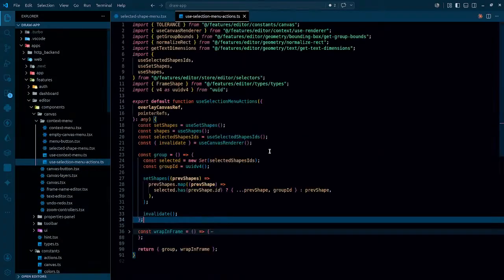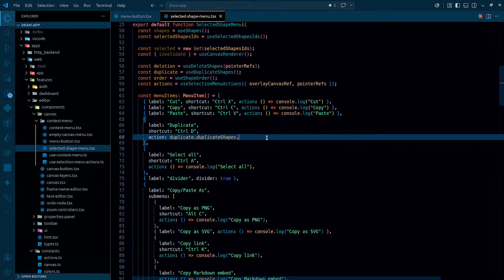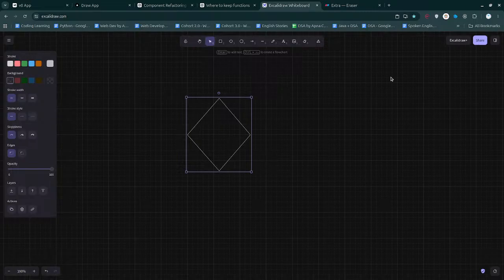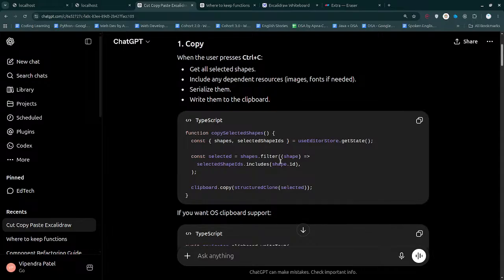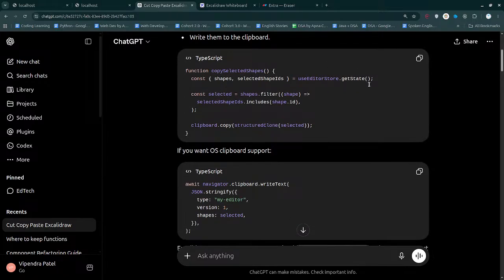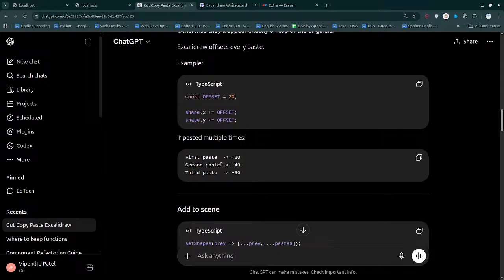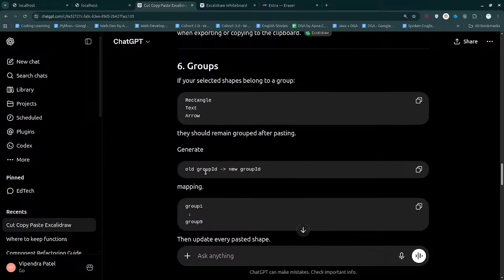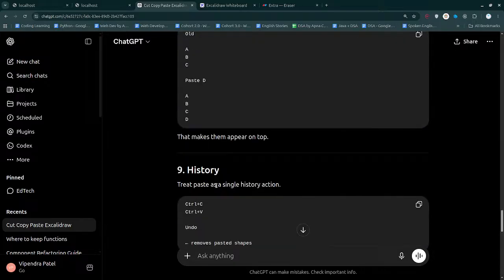Day - 250 | Working on Excalidraw Clone